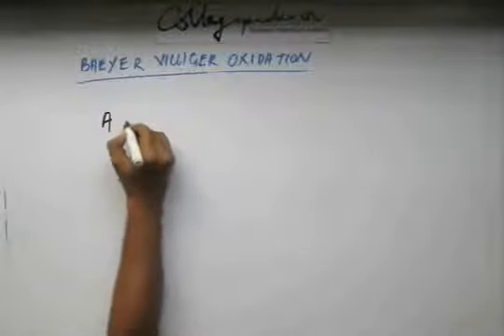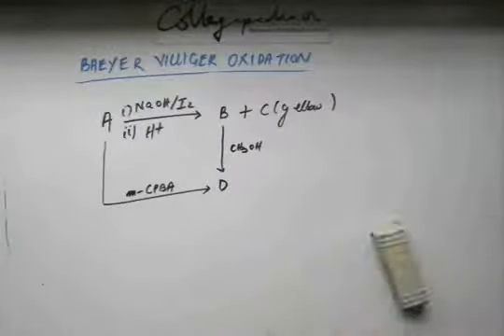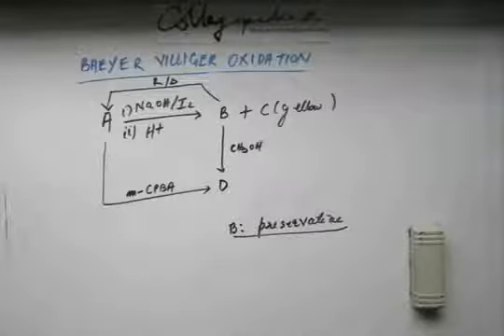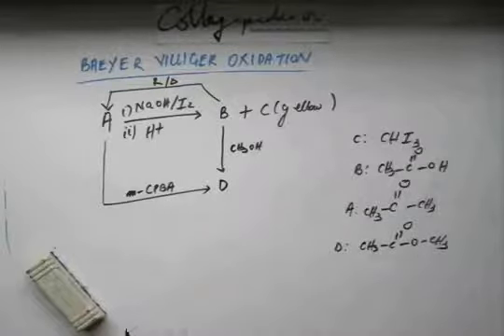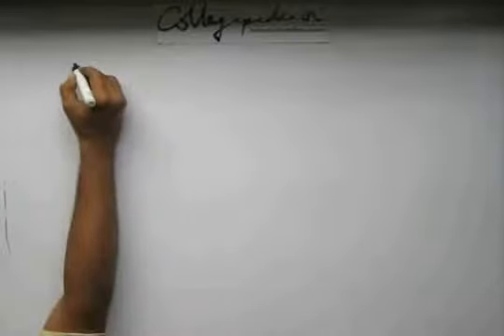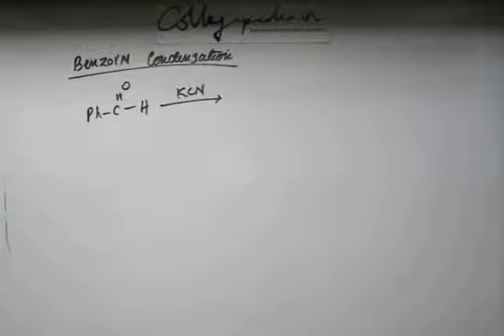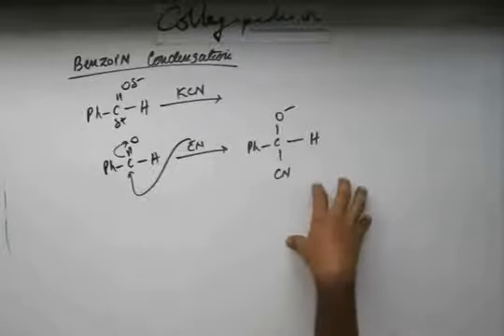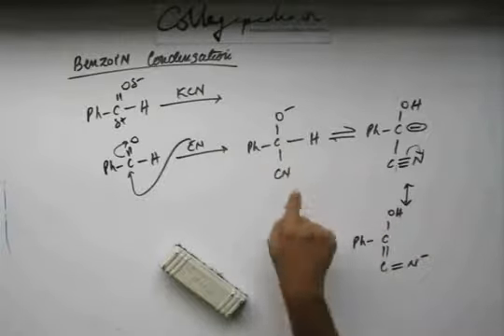Carbonyl Compound, Lec 56, Organic Chemistry